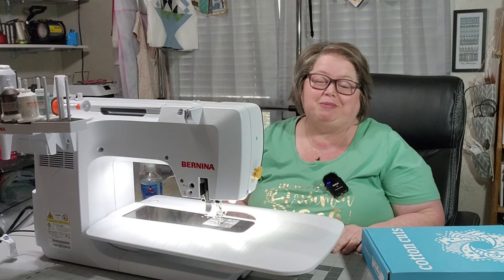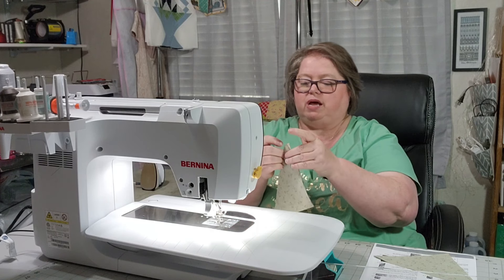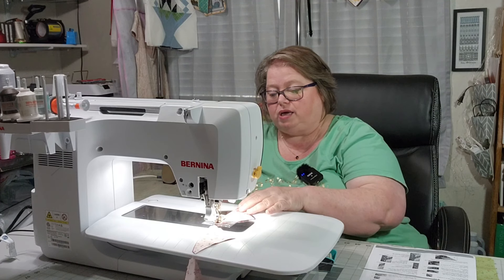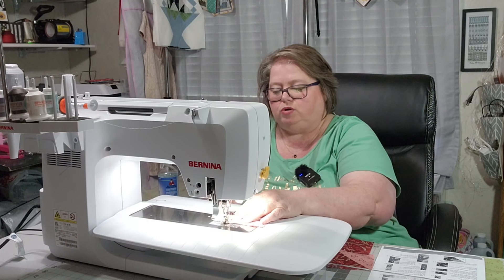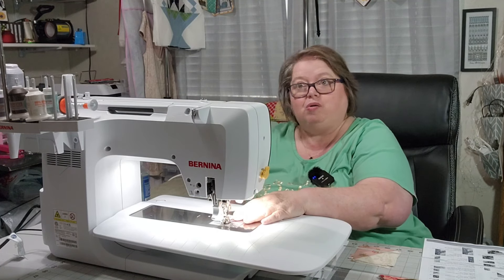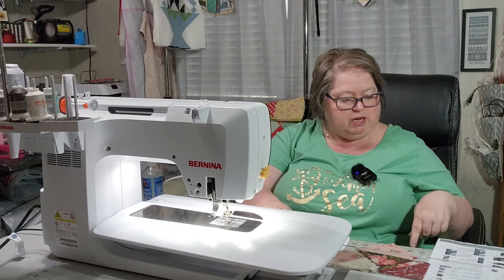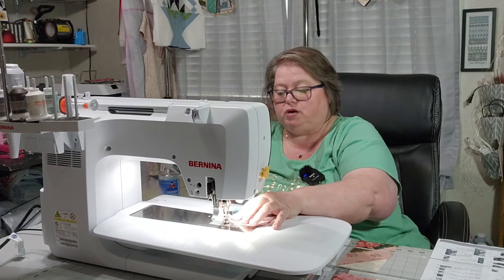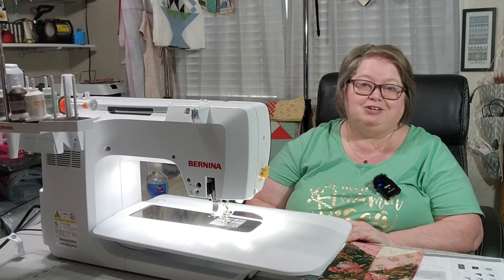COTTON CUTS FALL 2024 PMQ WILD WEST SMALL - CLUE 2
Fall 2024 Wild West Puzzle Mystery Quilt (PMQ)

My Hobby Home FB link - you will need to join the group to see postings:

Quilty things that I love and use:
Fiskars Rotary Cutter and Ruler Combo
Creative Grids Stripology Ruler
Perfect 5 Ruler
Perfect 10 Ruler
Omni Grid 2.5 inch Non slip Ruler
Fiskars 12X12 Self-healing Rotating Cutting Mat
Creative Grids 6" Flying Geese & 45/90 degree Triangle Ruler

Things that make my channel work:
Appointment/planner book
Rode Wireless Go 2

Things that help me work:
Pura Vida Moringa Leaf Powder Capsules
LMNT Electrolytes

Cathy